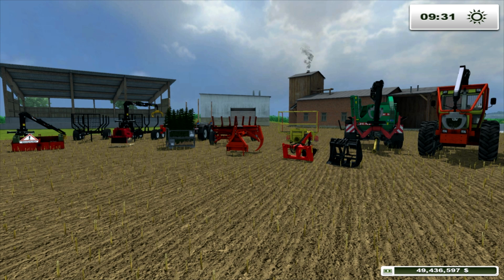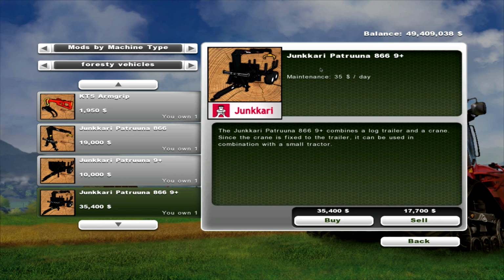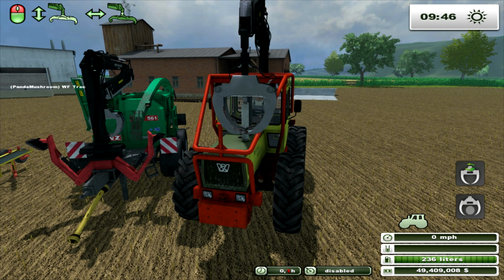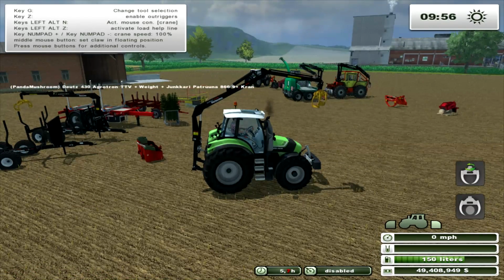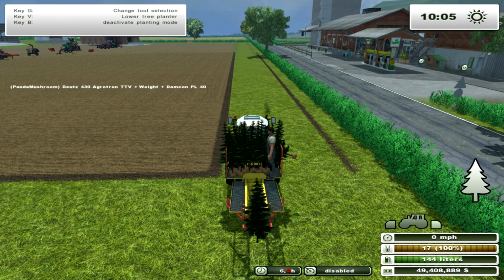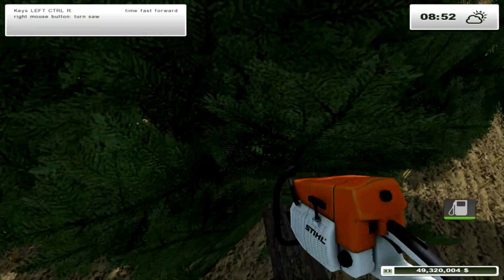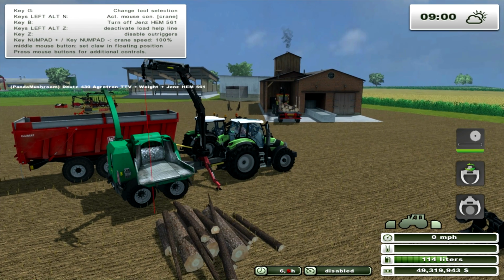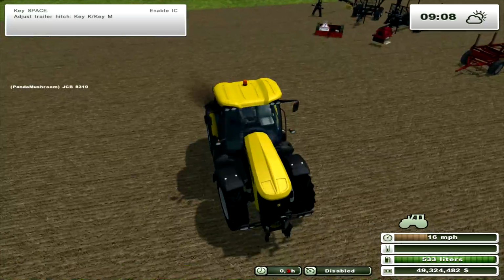Farming Simulator 2013 Mod Review Forest Mod beta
Welcome to a Mod Review on the Forest Mod Beta
the description has been taken from Giants Software own website

Forest Mod Beta

Finally, it is possible to do forestry work in Farming Simulator 2013. Plant trees, watch the grass growing and take the chain saw to cut down your trees.

Pack includes:
Link box with Chainsaw and Fuel;
Pallet of Seedlings (17);
Damcon PL 40 Planter;
Weidemann Wood Claw;
Fransgard HZ 2300 Claw;
KTS Armgrip;
Junkkari Patruuna 866;
Junkkari Patruuna 9+;
Junkkari Patruuna 866/9+ Combi;
Krone Emsland Forest Trailer;
Schwarzmueller Logtrailer;
Ahwi Forestry Cutter;
Jenz HEM 561 mobile Chipper;
MB WF Trac Tractor;
Placeable Tree Posts;
Placeable Wood Chip Storage;
Placeable Bio Heat Plant;
Placeable Saw Mill.

Earn money by taking cut logs to the saw mill or use the chipper and fill the Bio Heat Plant with wood chips.

Author
rafftnix, BM Modding, Vertexdesign, fruktor, fendt2000, MadMax,

Released
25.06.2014